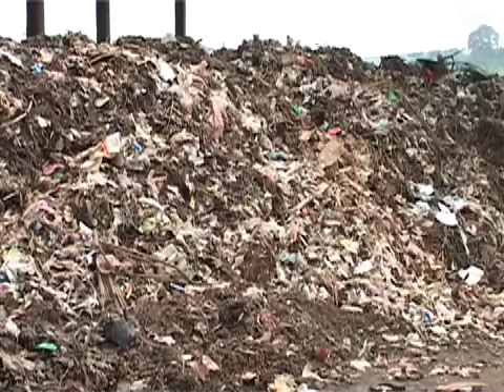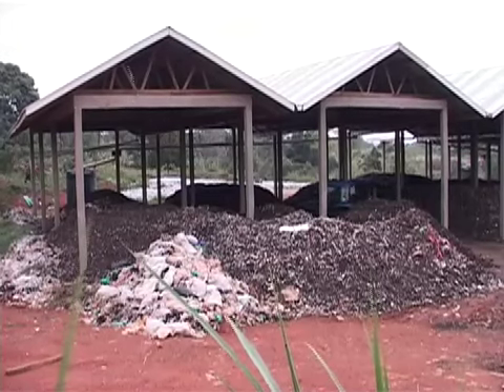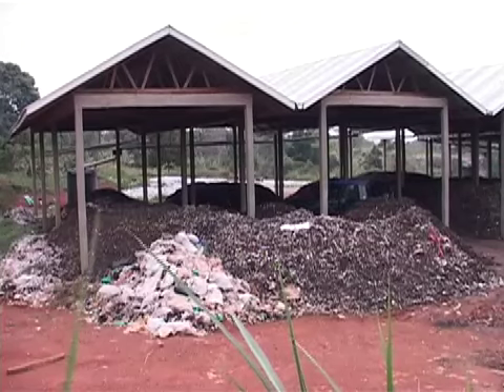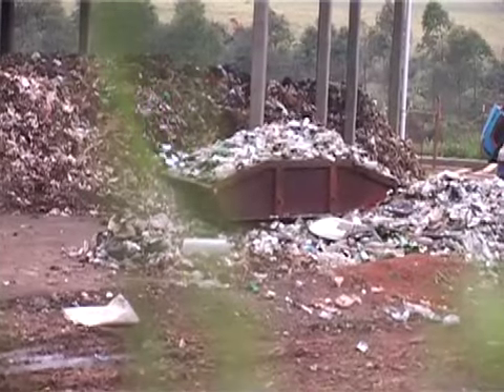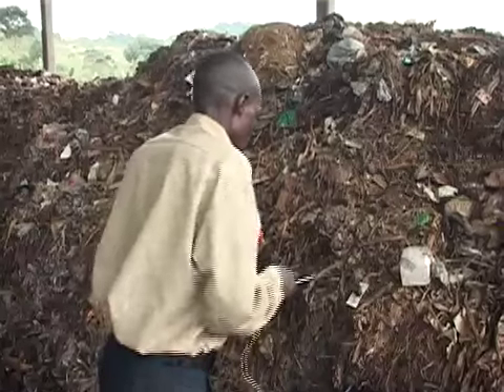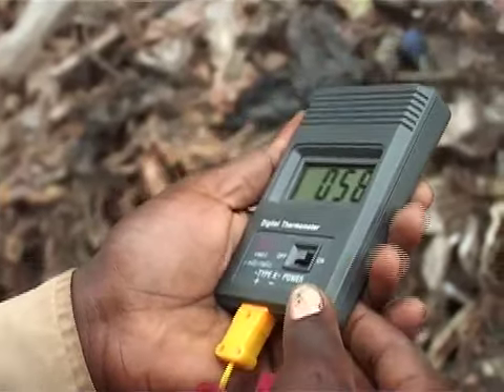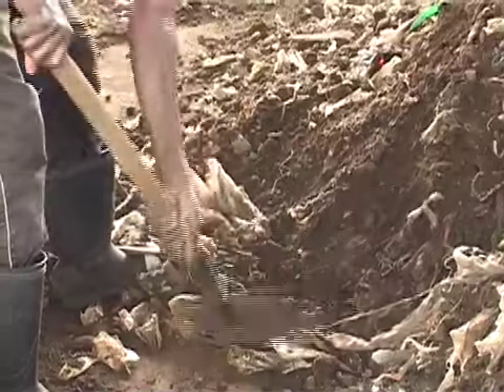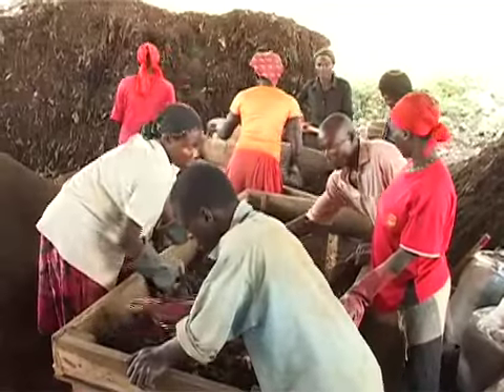Eco Talk: Compost management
Disposing of waste is one of the biggest burdens of most communities with every house hold releasing an average of 2Kgs of litter per day. One of the most common methods is to burn it and in urban centers the preferred method is to dump it leaving a filthy living environment.